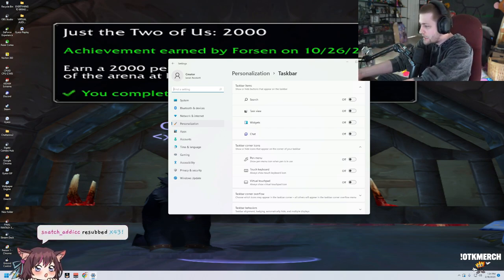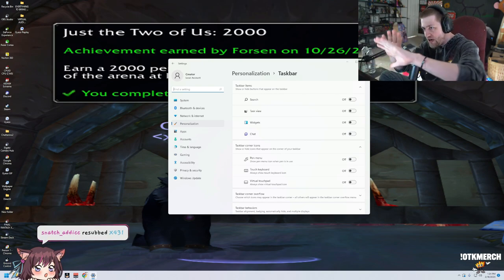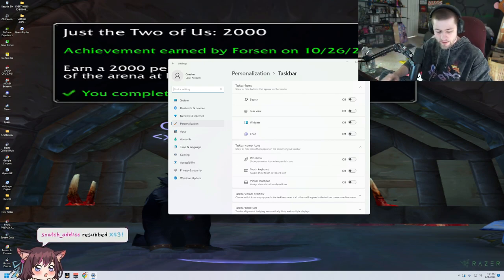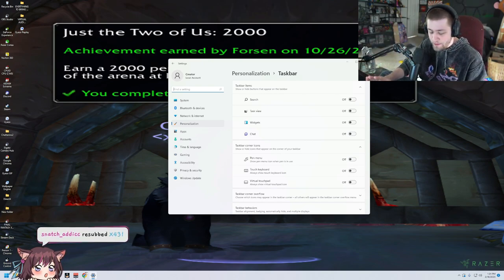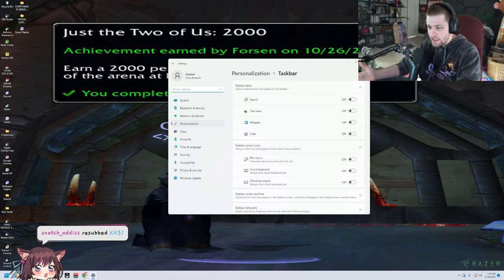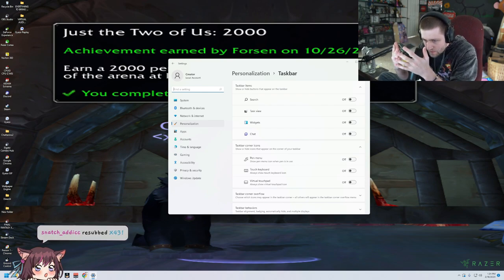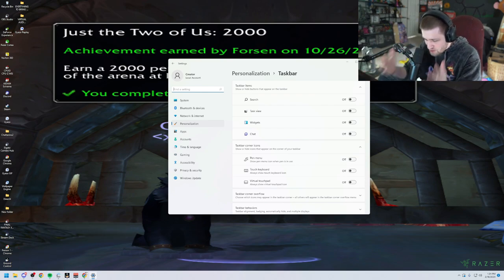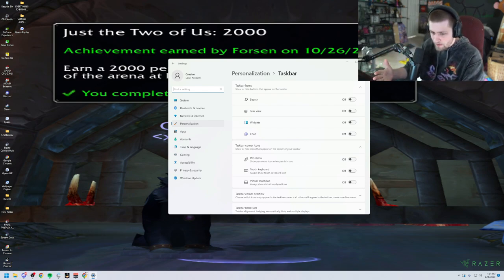Soda rants about Windows 11 not allowing you to move your taskbar